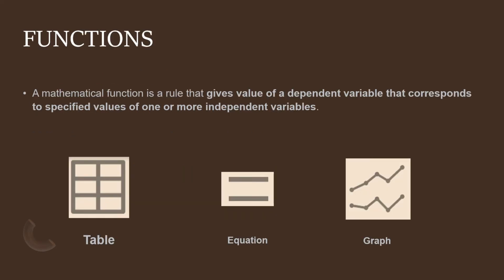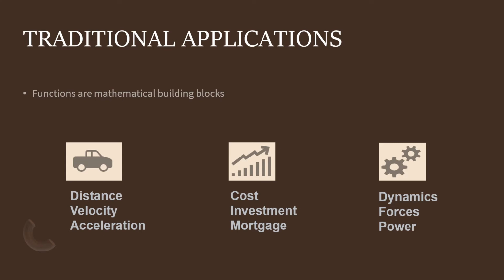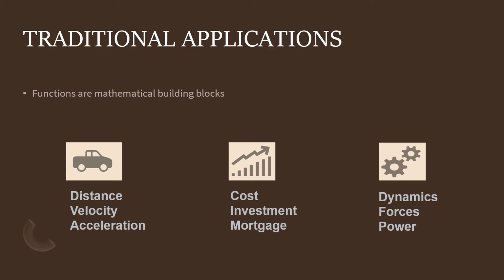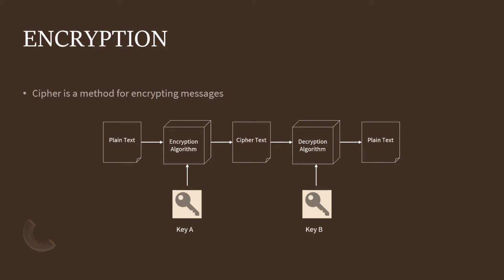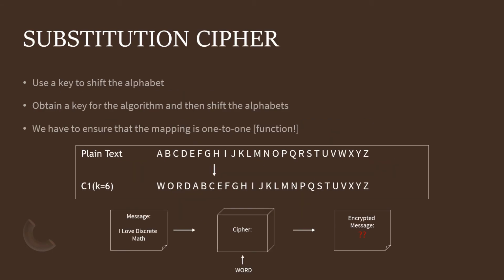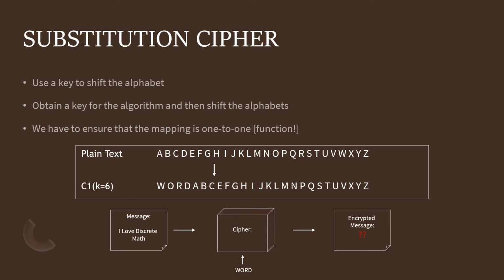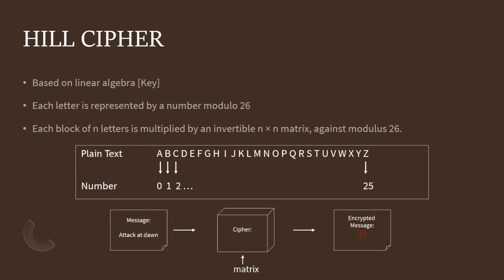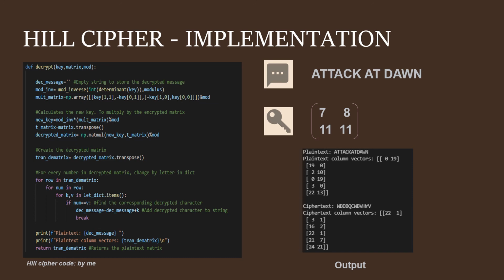Raul Matos - Show&Tell - Discrete Mathematics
Functions and their use in Cryptography